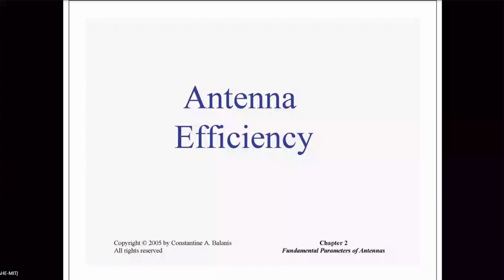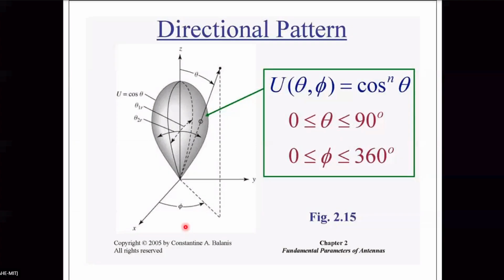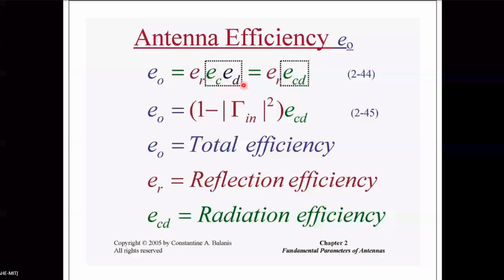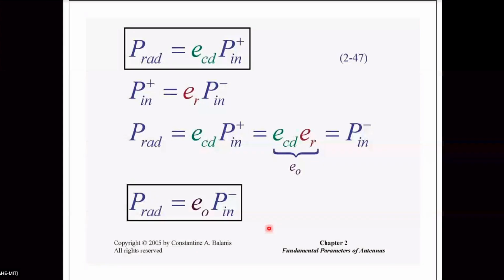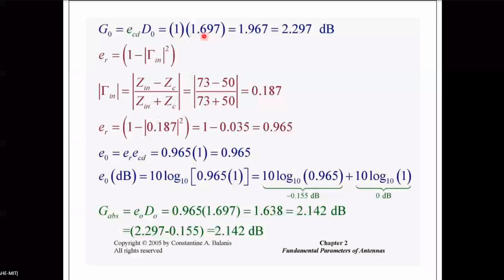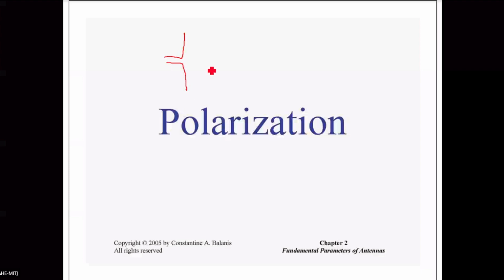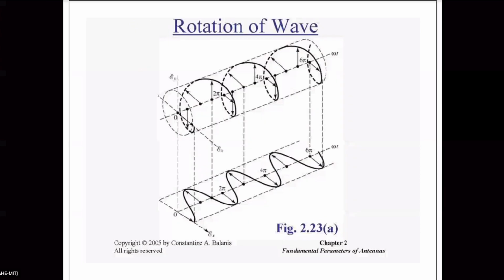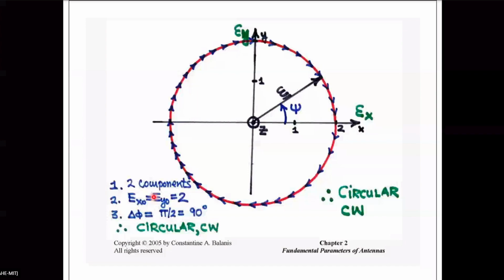Microwave Engineering - 9th October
Conducted by Vasanth Kumar P